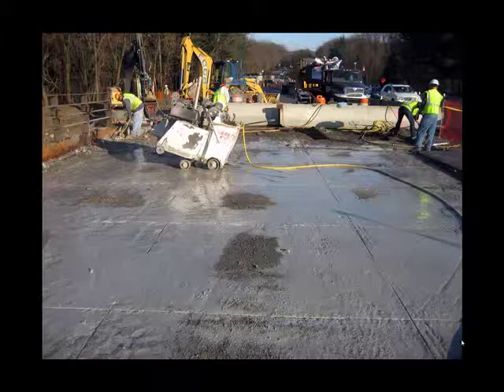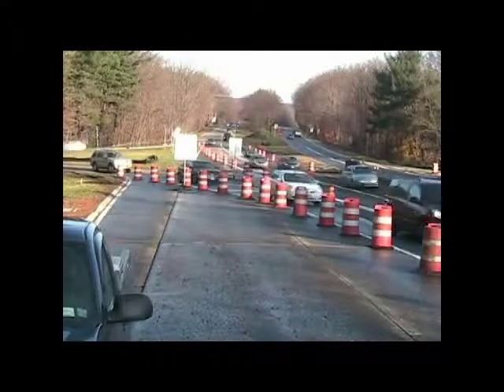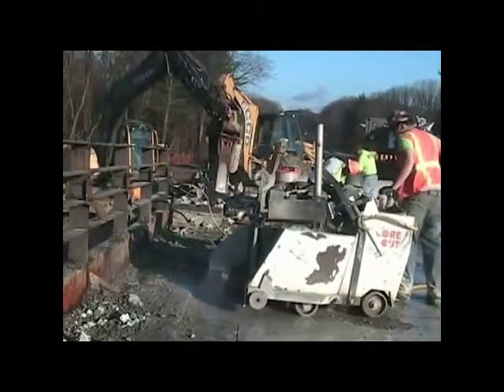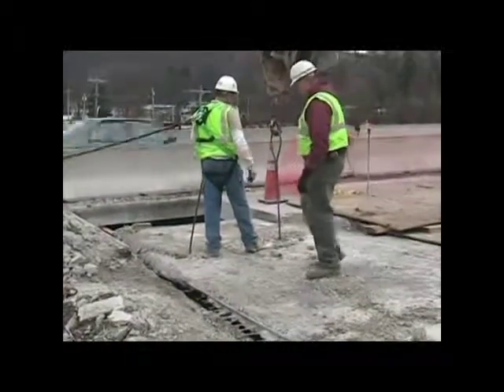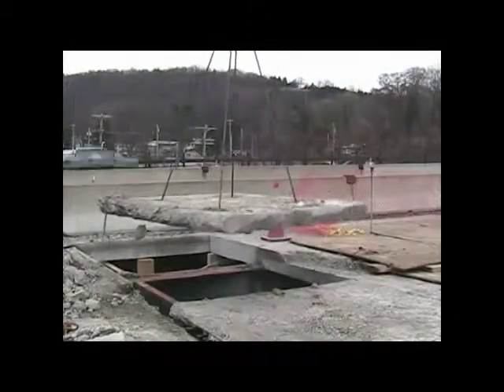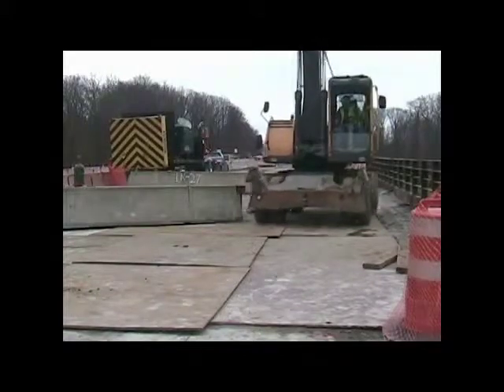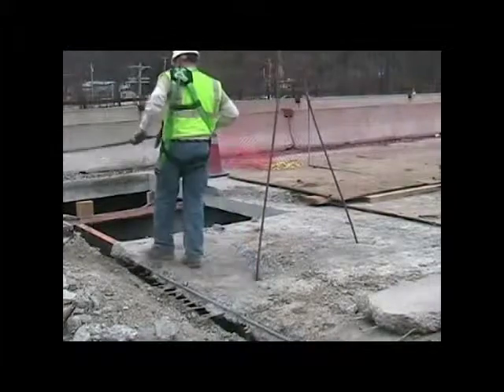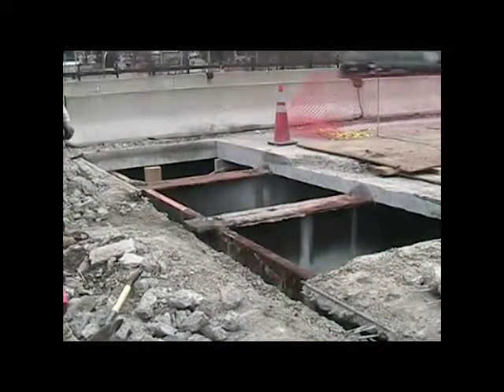Infrastructure Projects -f class 13 lecture part 3 - Remove Existing Bridge Deck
Earn PDH. Remove Existing Bridge Deck
The new bridge has been opened to traffic allowing construction to proceed on the second half. The maintenance of traffic  (MPT) configuration is shown. In the absence of shear connectors, the bridge deck was removed by saw cutting it into panels. Workers at the edge of the openings are protected by by fall protection.
Because the capacity of the plates has been reduced, they are covered over with steel roadway plates to distribute the loads of construction equipment. The production rates of  this method are provided.
Now is the time to catch up on Construction Details for Infrastructure Projects. These Classes provide a How to Guide for constructing Infrastructure Projects. Design professionals will prepare more constructible designs, more realistic schedules and cost estimates by first understanding construction means and methods. The result - fewer delays and cost overruns.
Infrastructure Projects is a practical course providing a background in heavy construction techniques and practice.